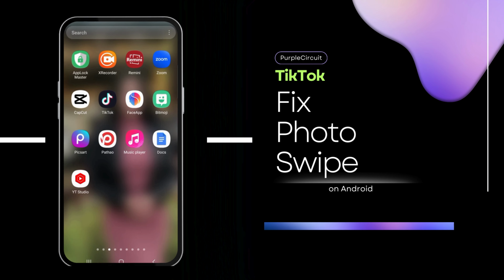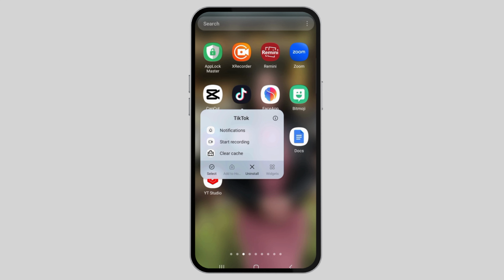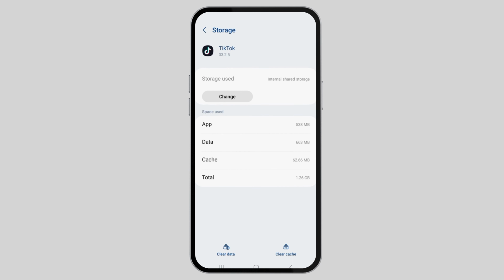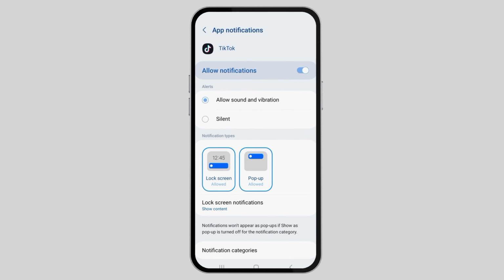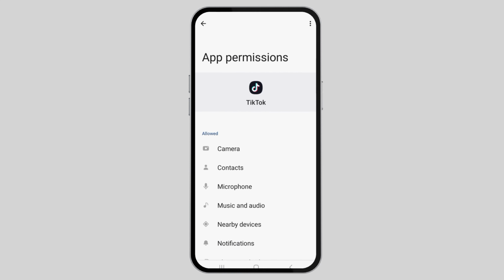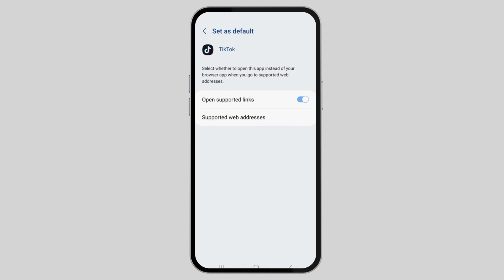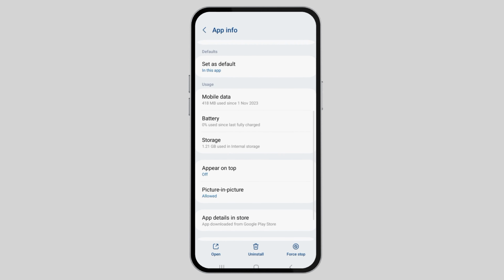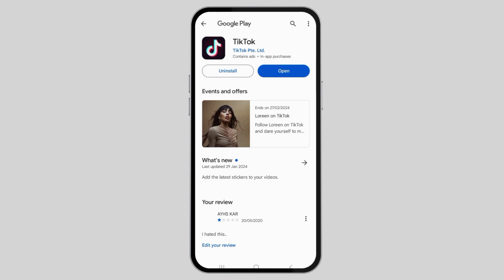How to Fix Photo Swipe on TikTok?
How to Fix Photo Swipe on TikTok: A Step-by-Step Troubleshooting Guide. Enhance your TikTok experience by resolving issues with the photo swipe feature. This comprehensive guide is designed to help you troubleshoot and fix any problems you might encounter while using the photo swipe function on TikTok.

In this guide, we'll cover:

- Understanding the photo swipe feature on TikTok and its functionality.
- Step-by-step instructions for troubleshooting common issues with photo swipe.
- Tips for optimizing your device and app settings for smoother photo swiping.
- Solutions for specific problems users may face with the photo swipe feature in 2024.

Navigate TikTok's photo swipe with confidence and ease. This guide is an essential resource for TikTok users in 2024 who want to seamlessly interact with images and enhance their app usability.